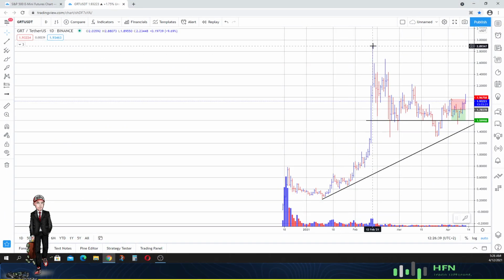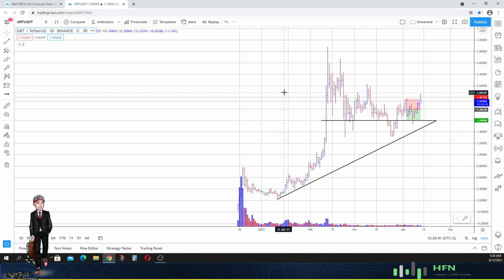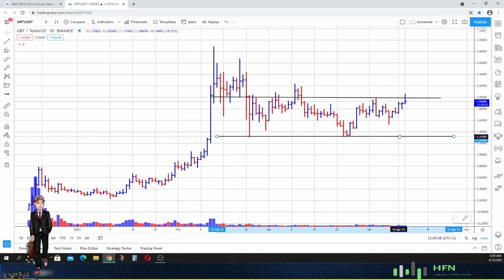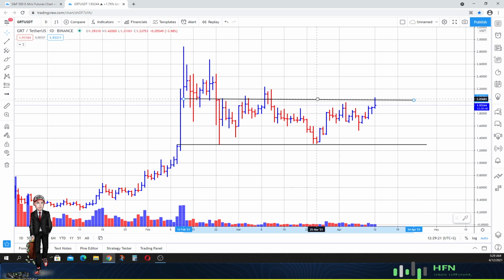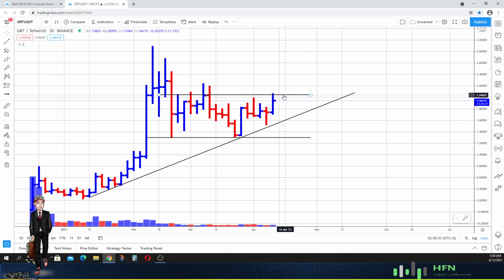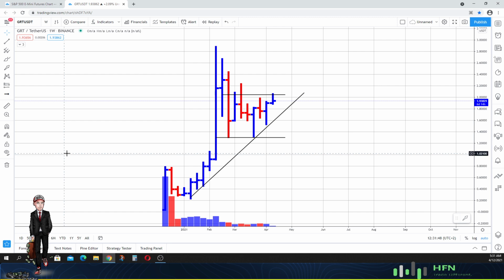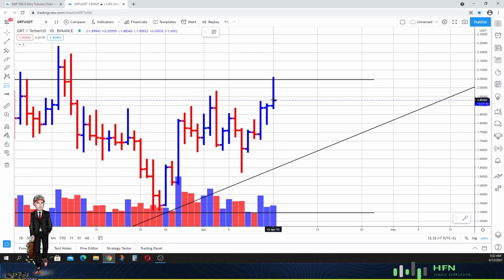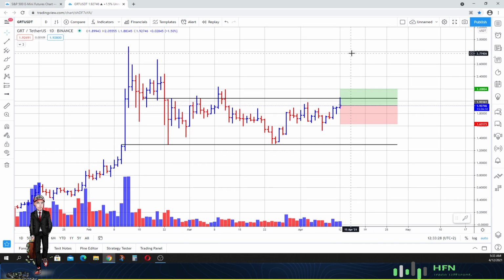🏆 Graph (GRT) Price Prediction - Is GRT Crypto STRONG?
Here is our latest Graph (GRT) price prediction.  Is GRT crypto strong?